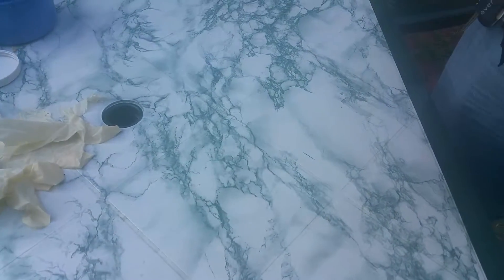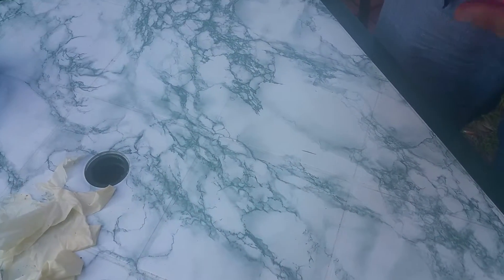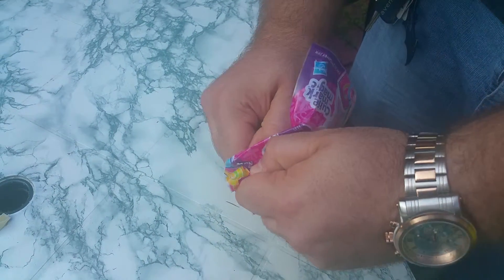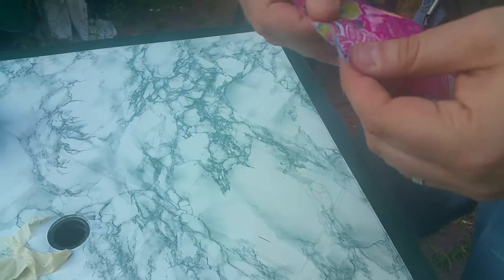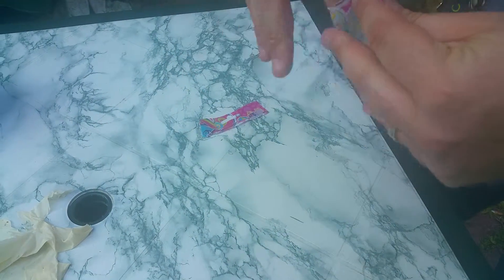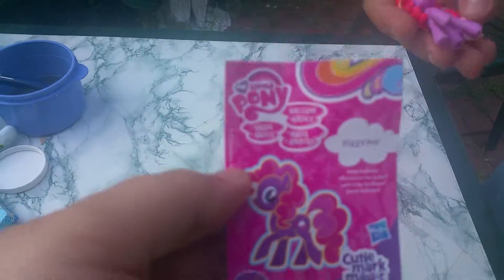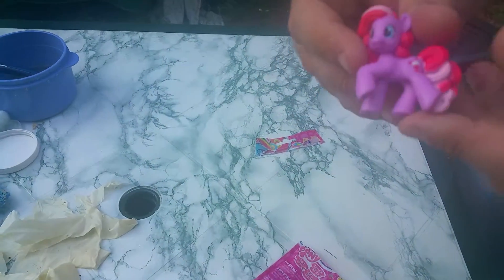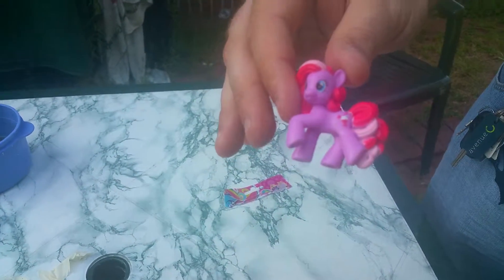VedderMTG MLP Blind Bag!!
My husband, VedderMTG opening a My Little Pony blind bag!!!